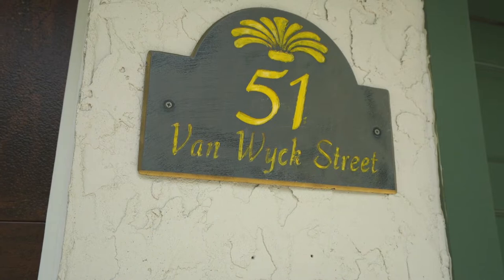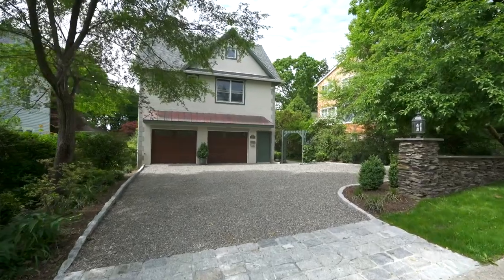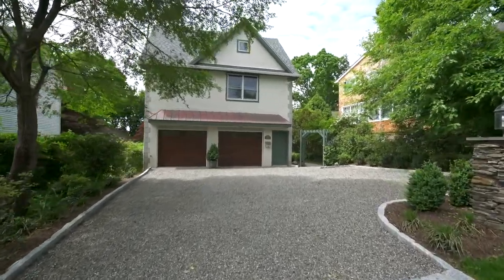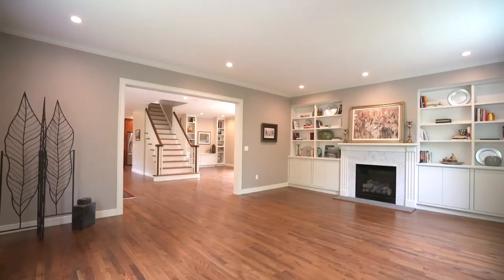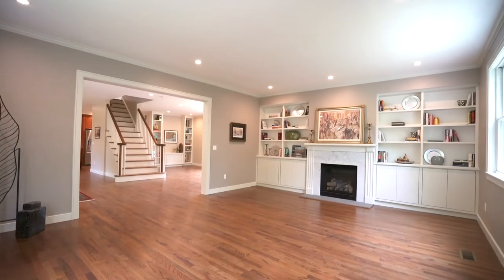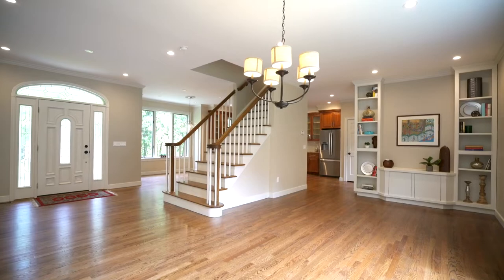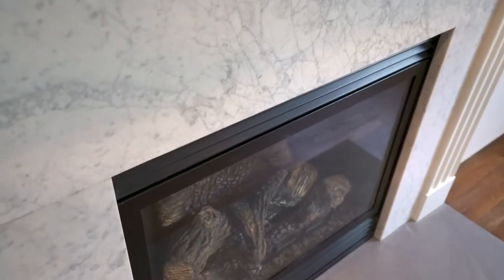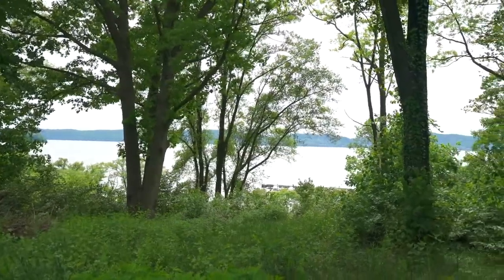51 VAN WYCK STREET CROTON-ON-HUDSON, NY 10520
This is the latest video for 51 VAN WYCK STREET CROTON-ON-HUDSON, NY 10520 for more information Entering the gravel courtyard and strolling down the long garden path, the elegance and surprises unfold. Upon entering the grand home, the majestic feeling continues. With a spectacular entrance hall and the open airy floor plan, perfect for today's lifestyle. The almost complete renovation of this home is luxurious in so many ways. The custom-built cabinetry, crown moldings, architectural lighting, spa baths, rich hard wood floors, the list is endless. With three levels of perfection, there is room for everyone and everything you could possibly want. The workmanship and detail in this home is not to be missed. Being in the Village is magical in that you can walk to restaurants, the upper village, the river with its parks and marinas. All this convenient to NYC by train in less than an hour, you could even walk to the train. Come enjoy this wonderful river town of Croton on Hudson.